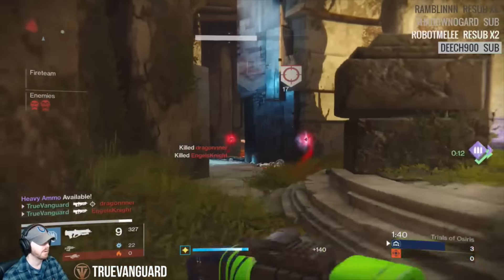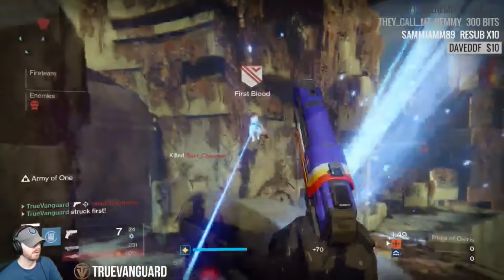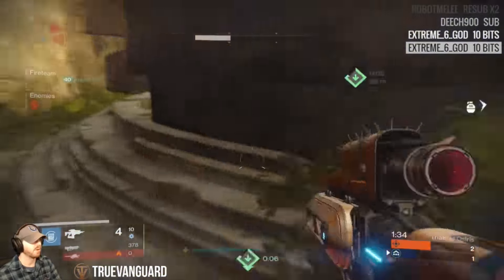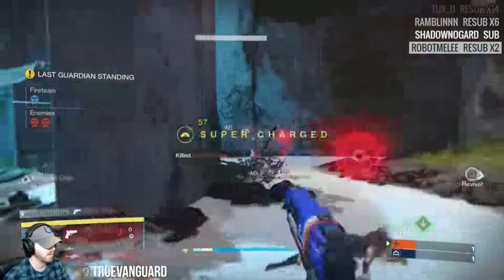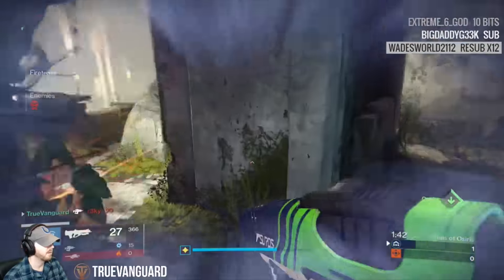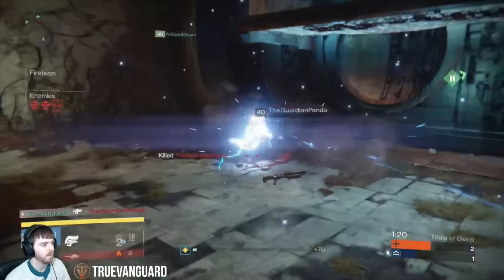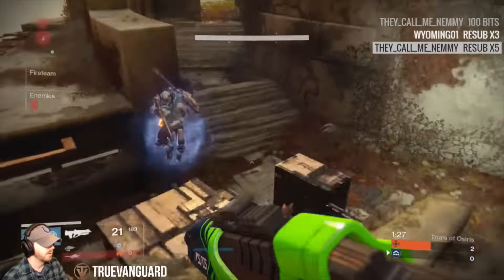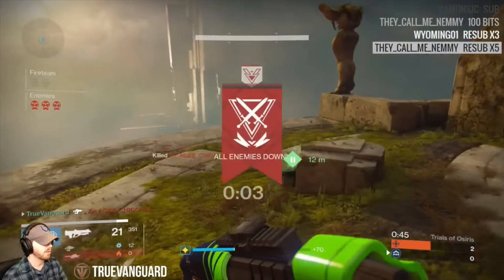Are Fusions and Sidearms Good Against the Meta? (Trials of Osiris Plays)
We talk about fusion rifles and sidearms and what the best strategies are for using them against the current meta in the Crucible here in Destiny.

Meta Men are out in full force these days, their numbers increasing by the hour.  How can we fight against such an army? Welp, here are some things you can do to shut them down and drink vodka from their skulls. I swear it. (Please, someone get that reference)